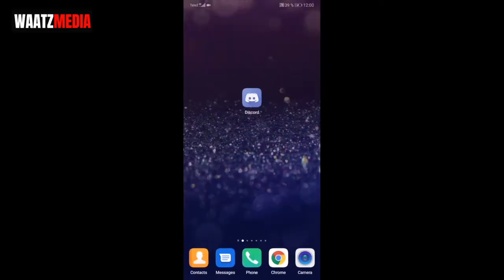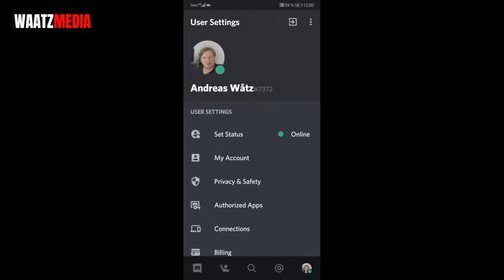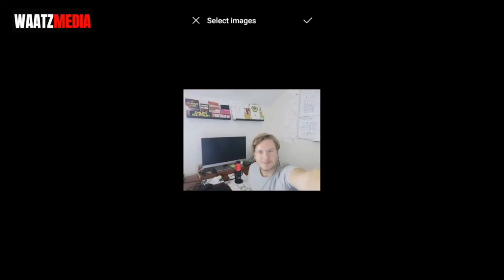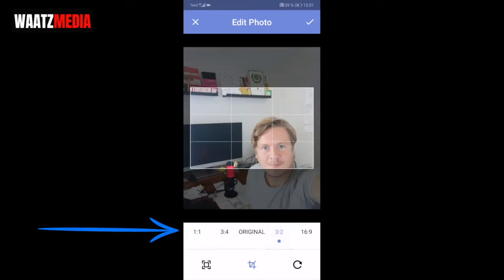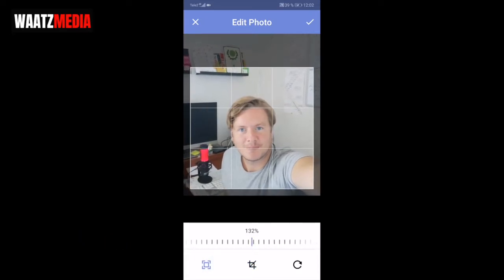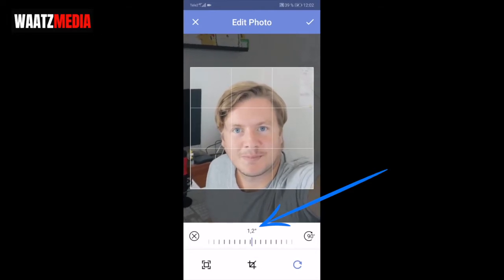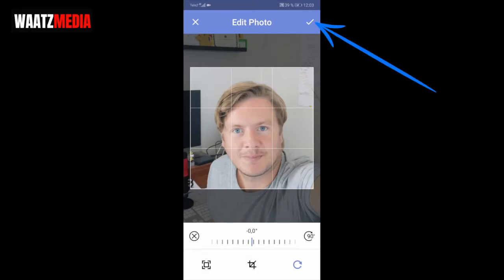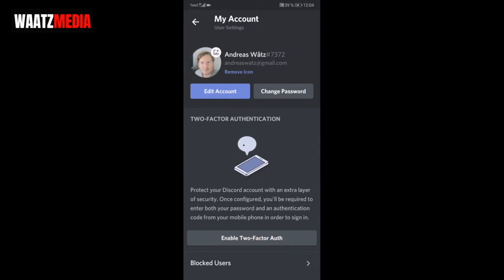How to Change Profile Picture on Discord Mobile 2020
How to change your profile picture on Discord using your mobile in 2020.

YOu can easily choose your own profile picture from your phone and crop it as you like.

FOLLOW ME